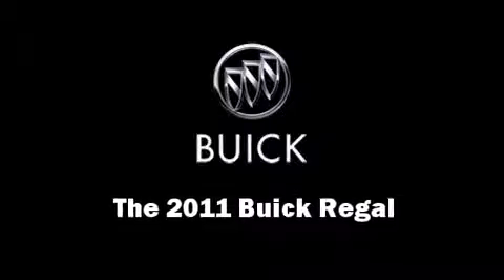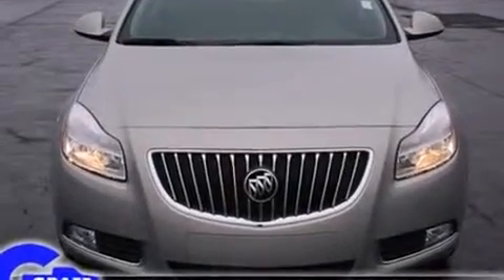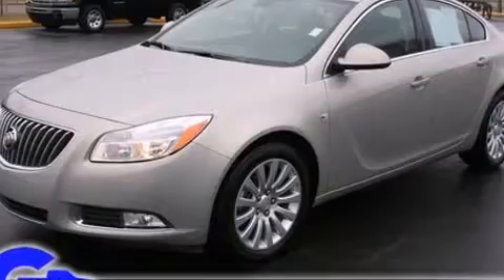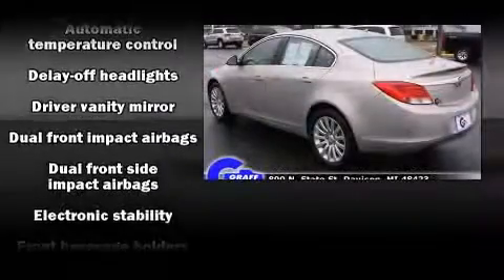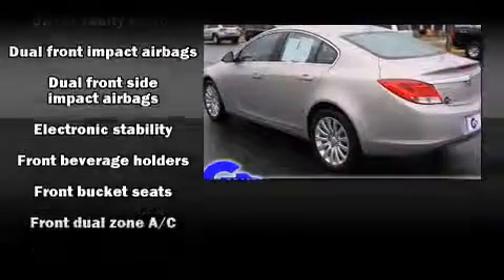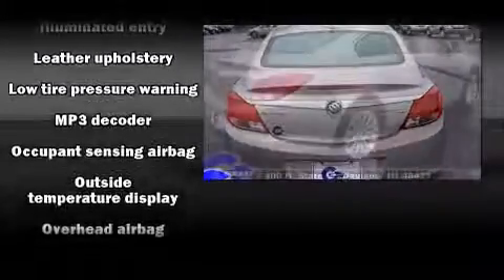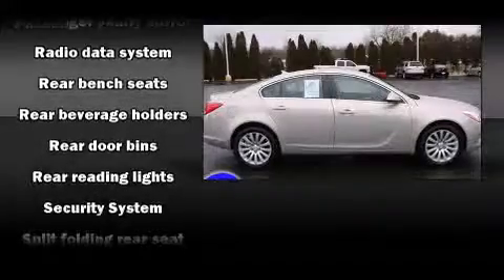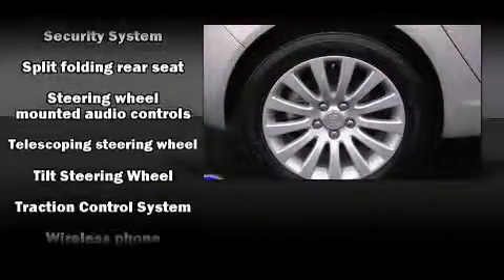2011 Buick Regal near Lansing, Michigan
Check out this 2011 Buick Regal has the sought after CXL trim! This 2011 Regal is located near Lansing, Michigan.   This vehicle has around 14K, and comes with a five day/150 exchange policy.  This 2011 Regal is a one owner Sedan as reported by an AutoCheck Report.  A few of the hot options are: abs brakes, am/fm radio, remote keyless entry, speed control, leather seats and cd player.  This show room ready 2011 Regal is a great find!  The quicksilver metallic paint is in fantastic condition and the ebony interior appears to be smoke free.  Come on down and take this Sedan for a test drive, the engine sounds great and you'll love the silky smooth Automatic transmission.
    Hank Graff Chevrolet Davison
    Address:
    800 N. State St.